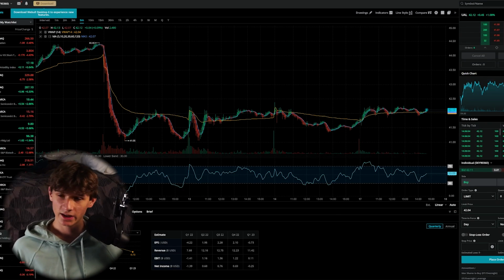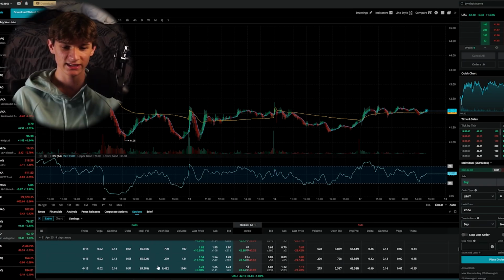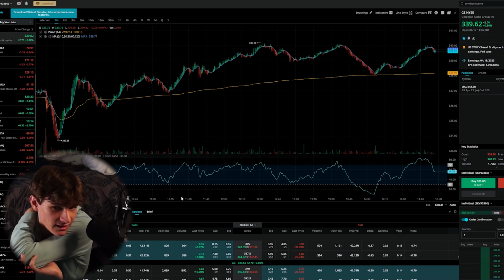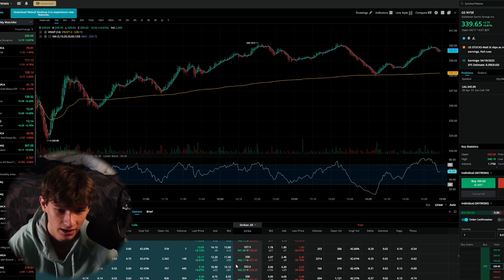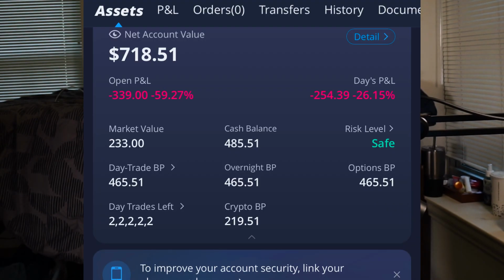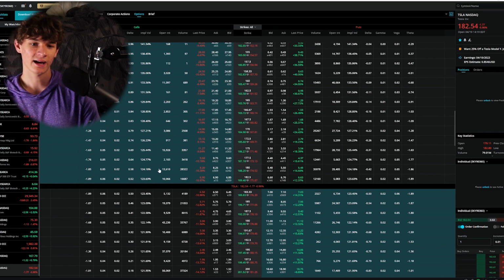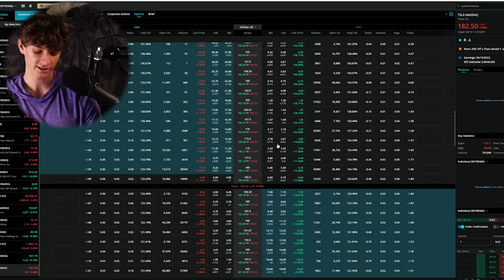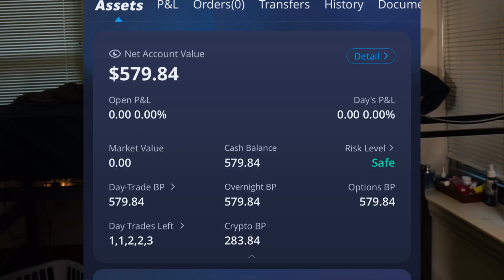I Tried Day Trading With $1,000 at 18 Years Old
How far can we day trade this $1000 in a Week?

Get Run A Power Move by Andy Cooper and over 1M + mainstream tracks